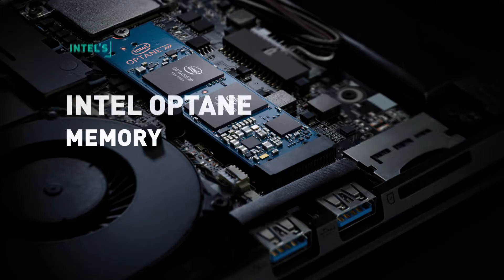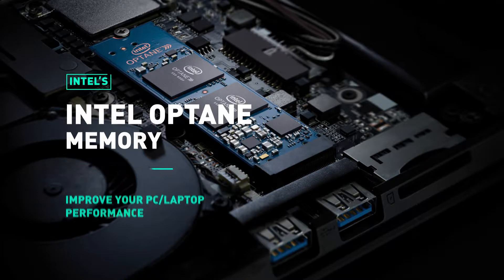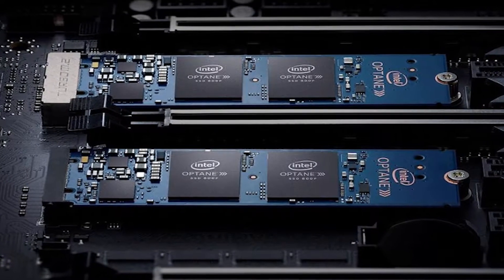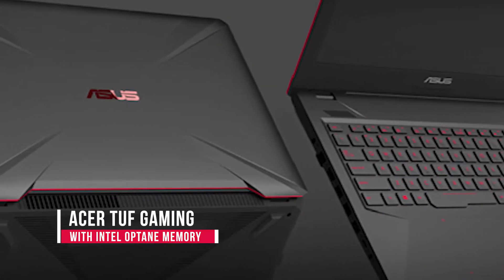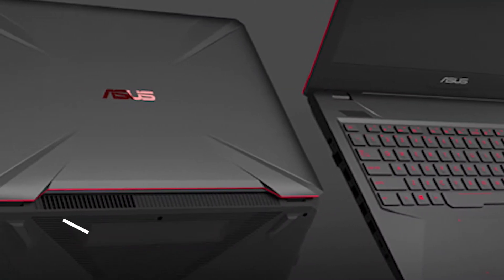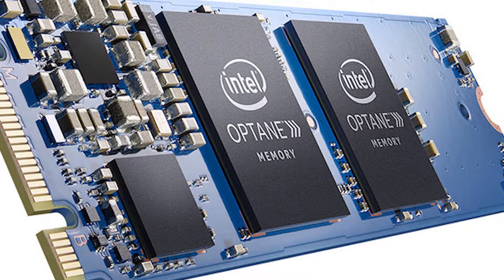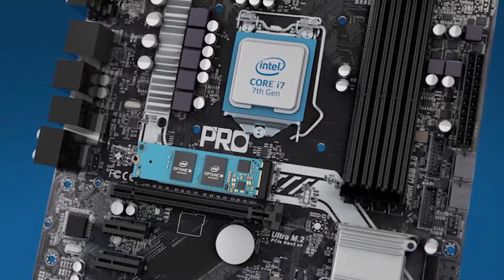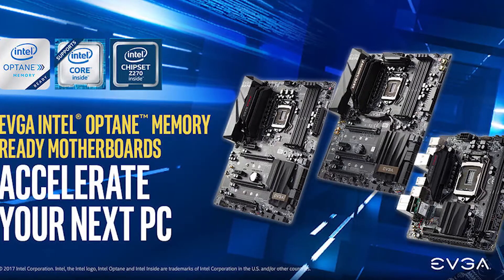Laptops with INTEL OPTANE MEMORY | அதிக Performance | - தமிழில்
Now Intel Optane Memory is for laptop also, to improve your laptop performance like the speed of an ssd, intel optane gives the same speed of your laptops without an ssd.

Intel Optane Memory:

நன்றி...